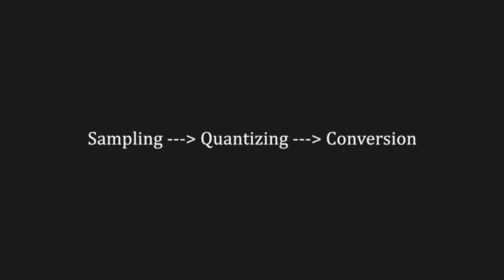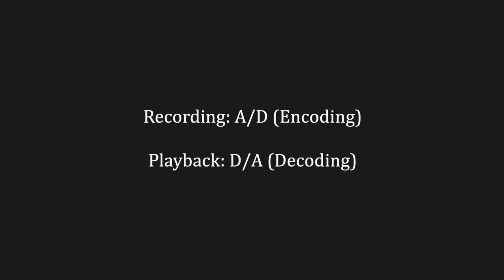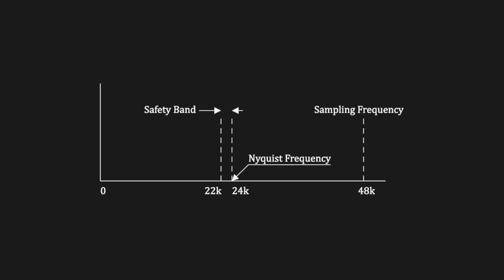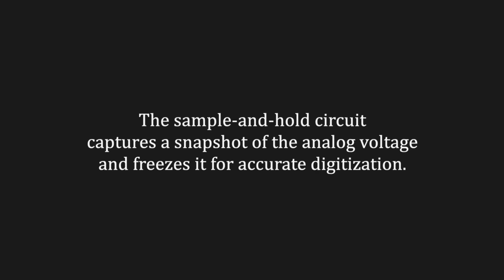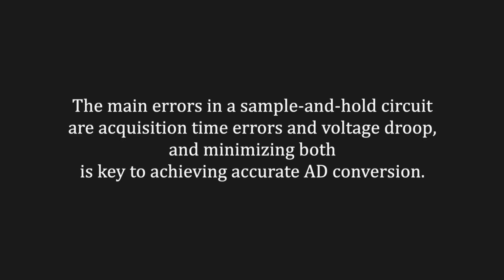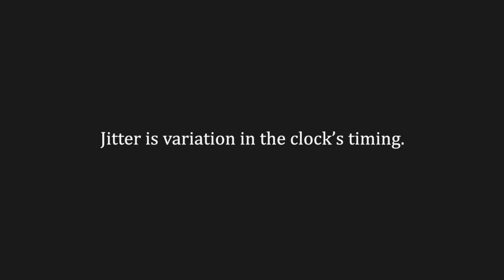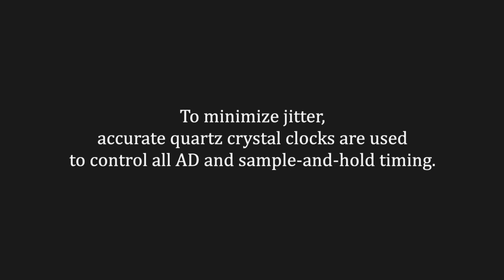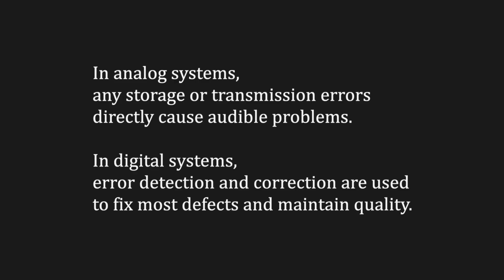Digital Audio Recording Explained: From Sampling to Conversion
Discover how sound becomes digital! This video clearly explains how analog audio is turned into digital form through sampling, quantization, and conversion — the core steps behind every recording system. You’ll learn about key components like the sample-and-hold circuit, AD converter, dither generator, and anti-aliasing filters, as well as how Pulse-Code Modulation (PCM) captures sound with precision.

We’ll also explore modern techniques such as oversampling, noise shaping, and error correction — showing how engineers ensure clarity, dynamic range, and faithful sound reproduction.

Some of the questions answered in this video:
- How does your voice turn into 1s and 0s inside a computer?
- Why do digital systems add noise on purpose before recording?
- What happens if a sound above the Nyquist limit sneaks past the filter?
- Can just a few nanoseconds of clock error ruin your entire recording?
- Why does digital distortion sound so harsh compared to analog?
- What’s the hidden reason oversampling makes digital sound cleaner?
- If 24-bit audio can’t truly reach 24-bit accuracy, what’s the real limit?
- Why are anti-aliasing filters crucial for every AD converter?
- How can a tiny capacitor decide the accuracy of your sound capture?
- What’s the role of a “sample-and-hold” circuit — and what happens if it droops?
- Can you actually hear the difference between dithered and undithered audio?
- Why do engineers boost high frequencies before recording and cut them after?
- How does digital error correction save your music from physical damage?
- Why can’t we just record raw binary data directly to a disk?
- What makes sigma-delta converters dominate modern audio gear?
- How do oversampling and noise shaping push quantization noise out of hearing range?
- Why is a perfect clock more important than a fancy converter chip?
- Can digital filters really sound “musical”?
- What’s the hidden job of channel coding in your favorite CD?
- How can a few lost bits turn into silence — or distortion — in digital audio?

Whether you’re a student, audio engineer, or music producer, this lesson gives you a solid understanding of how digital audio truly works — in a way that’s simple, academic, and easy to follow.

0:00 Digital Audio Recording
1:18 Pulse Code Modulation
2:42 Dither Generator
3:53 Input Low-Pass Filter
6:15 Sample-and-Hold Circuit
8:49 Analog-to-Digital Converter
12:32 Successive Approximation Analog-to-Digital Converter
13:21 Oversampling Analog-to-Digital Converter
14:50 Record Processing
16:37 Channel, Simple, and Group Codes